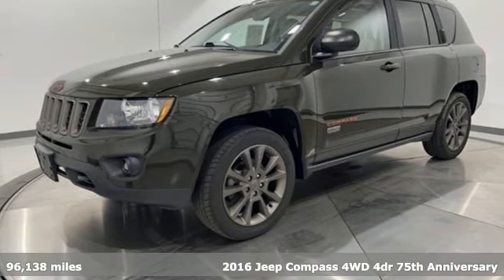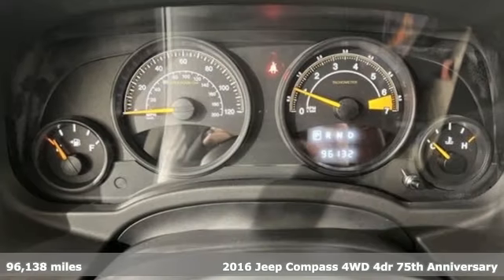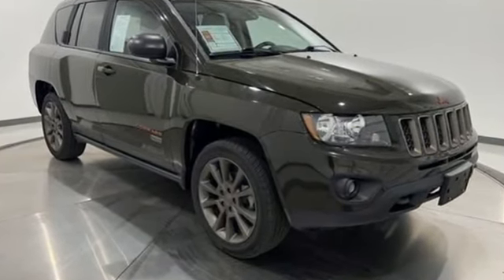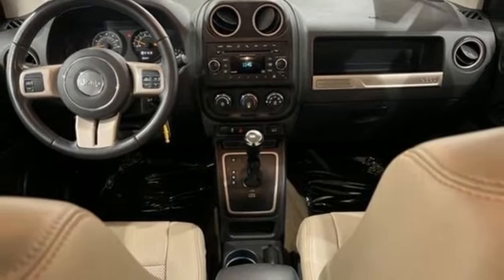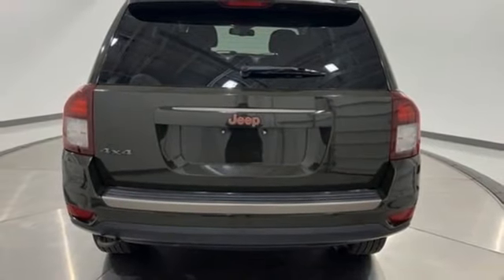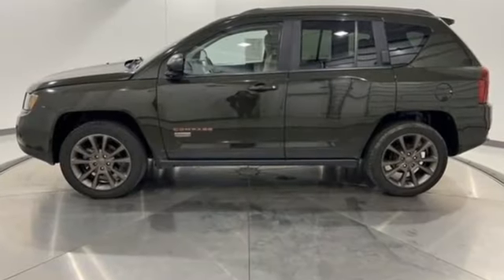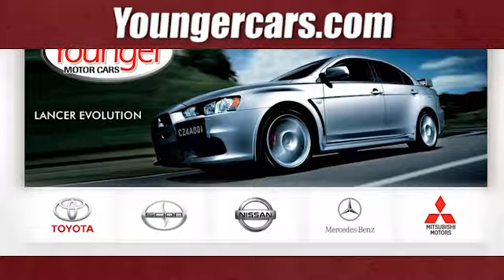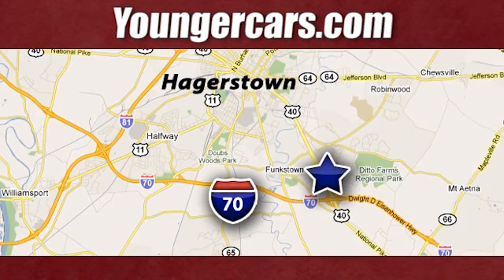Used 2016 Jeep Compass Frederick MD Hagerstown, WV #7743500 - SOLD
Year: 2016
Make: Jeep
Model: Compass
Trim: Sport
Engine: 2.4L I4 DOHC 16V Dual VVT
Transmission: 6-Speed Automatic
Color: Green
Interior: Lt Frost Beige/Black
Mileage: 96138
Stock #: 7743500
VIN: 1C4NJDBB0GD785602
Recent Arrival! 2016 Jeep Compass Sport 75th Anniversary Edition *BLUETOOTH*, *ALUMINUM ALLOY WHEELS*, *HEAT PACKAGE*.brbr20/26 City/Highway MPGbrbrbrSince 1976 the Younger family has been serving the Tri-State area with one of the best automotive experience available. Being a family owned operation allows Younger to take a caring attitude towards it's customers for long-term relationships. Our Dealership is built around customer service with a dealer who really takes you seriously. Our new state-of-the-art building is full of new and exciting features like Wifi (Wireless Internet), Flat Screen TV's, leather comfy chairs in the Service Waiting Area, a coffee/cappuccino machine, fresh donuts daily, a slushy machine, and complimentary popcorn. We also offer complimentary hot dogs and Quizno's subs at lunchtime when you're here for a service appointment!brbrSo, if you're looking for a quality vehicle and superior customer service, contact us and we will deliver.brbrYou have my personal commitment to a fun and rewarding automotive experience!brbrBrandon Younger Owner/President.

Be One!

Address:
1945 Dual Highway